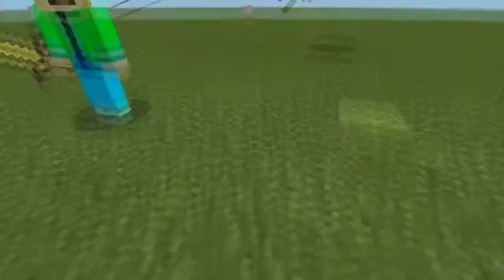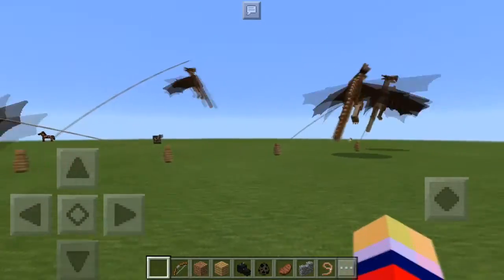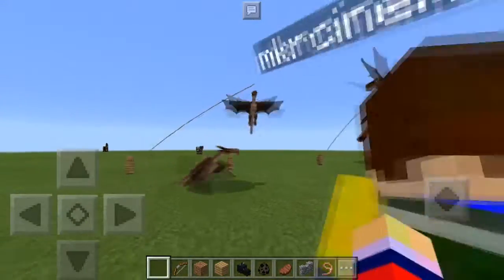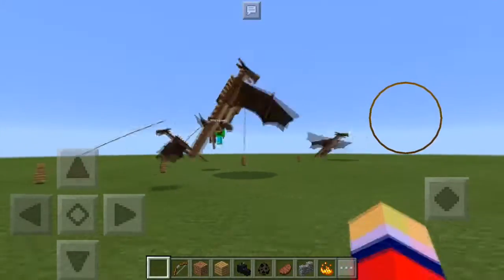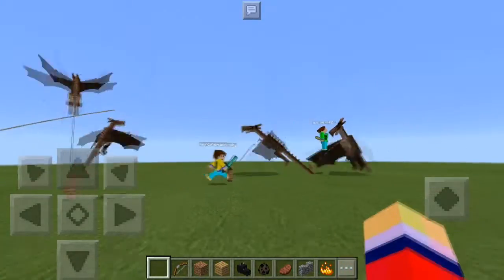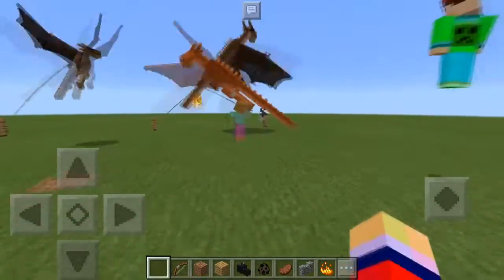TAMABLE DRAGONS ADDON | MINECRAFT POCKET EDITION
And remember.

-MKR Cinema♠